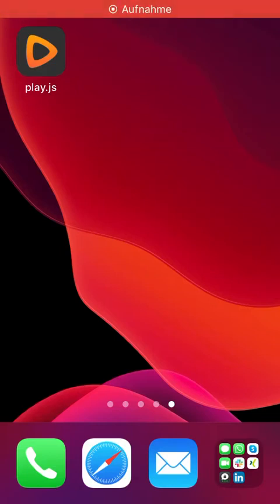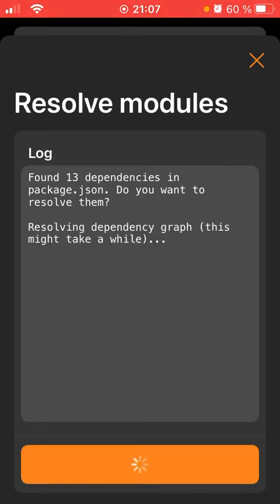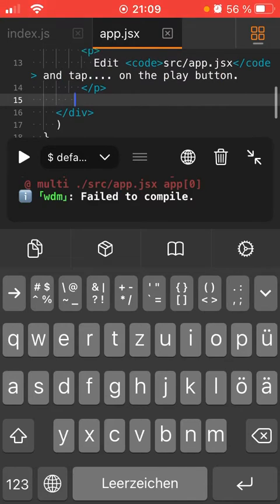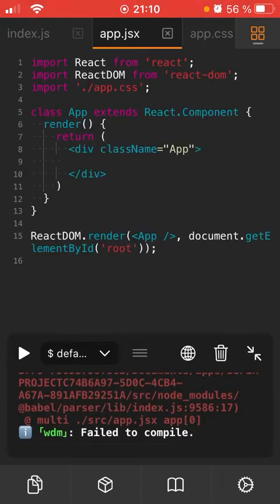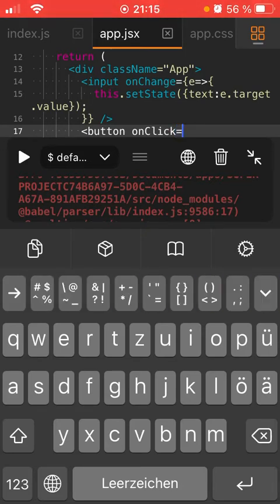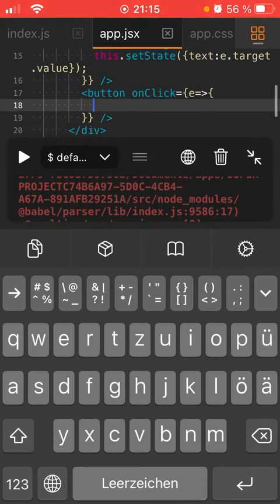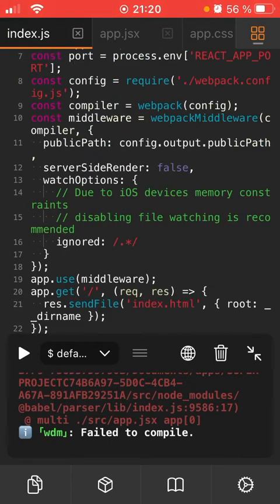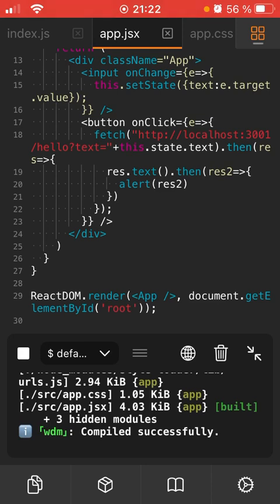Can you code on iPhone? – Programming Test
In this Video I will try to build a React + Node/Express app entirely on my iPhone SE.